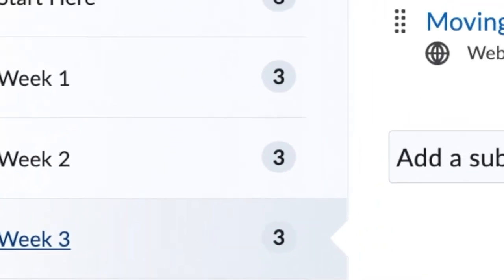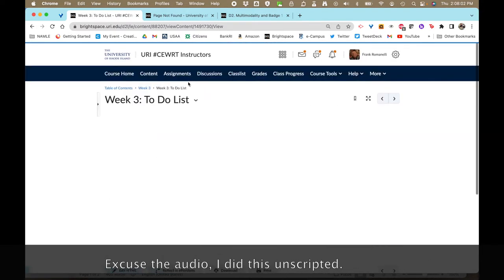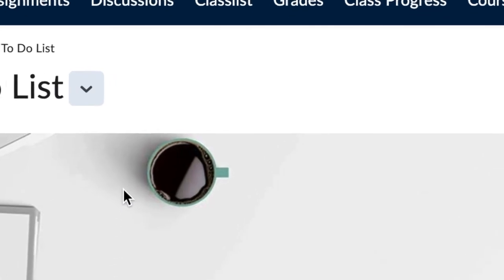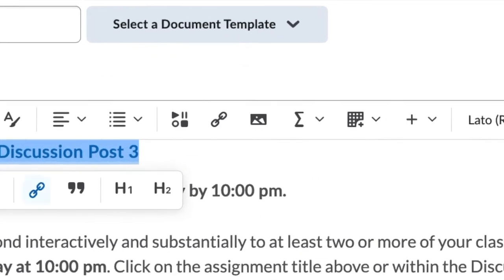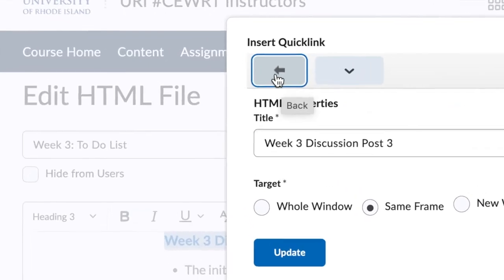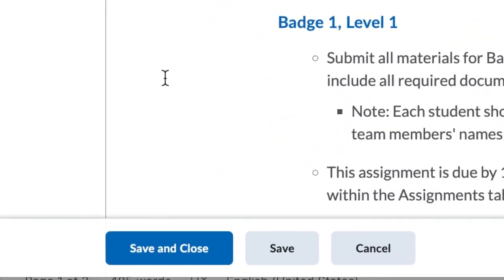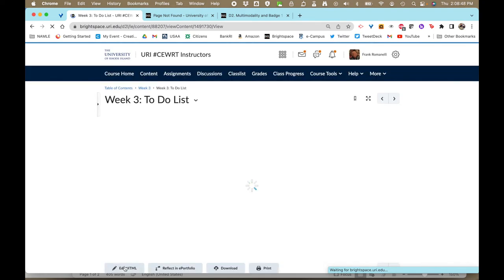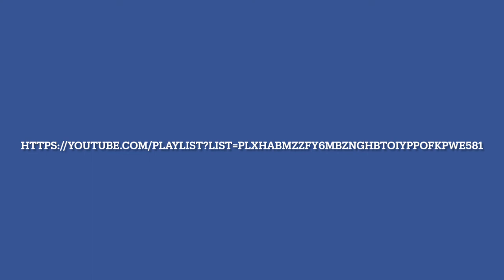Adding and modifying Brightspace Hyperlinks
This tutorial will show you how to modify a hyperlink when you find out it is not working the way you want.  Once you see how it works, you will be able to create your own links, both internal and external.  At the end of the video, I have created a link to the Brightspace faculty tutorial channel. I hope it is all helpful.